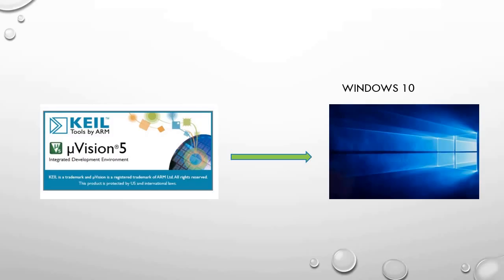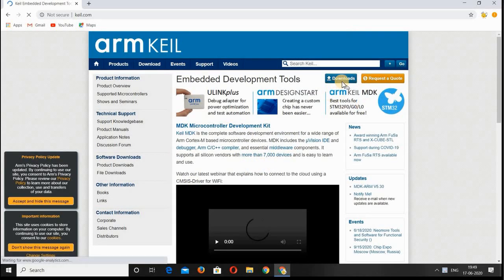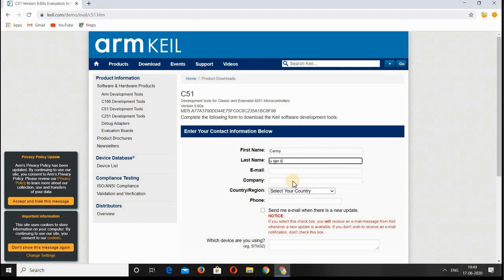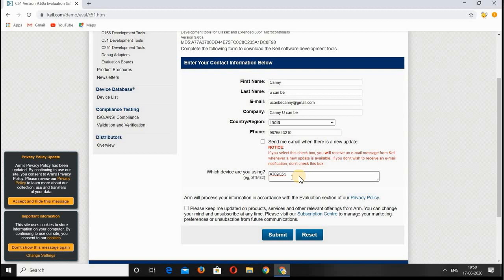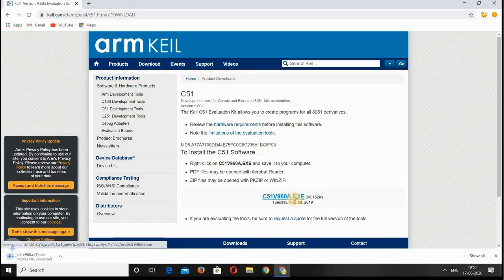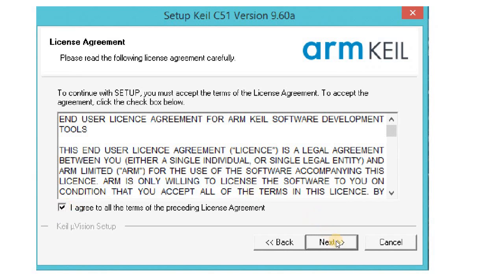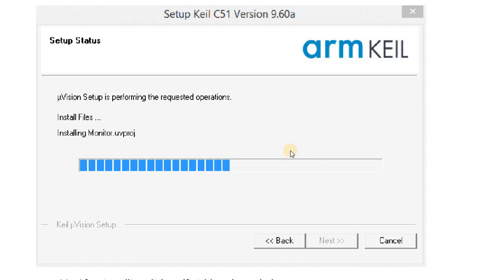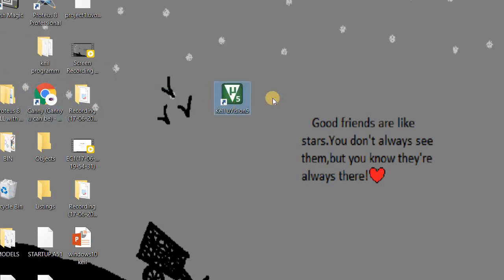How to Install Keil soft ware.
to download keilmicrovision5 in windows10